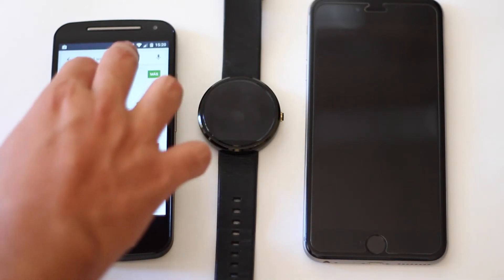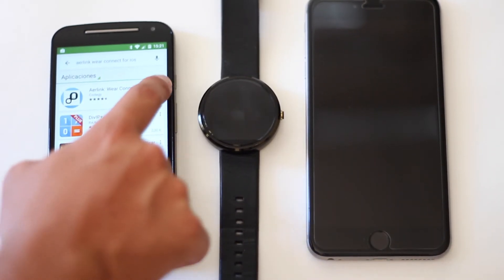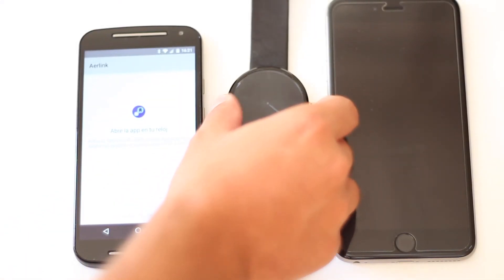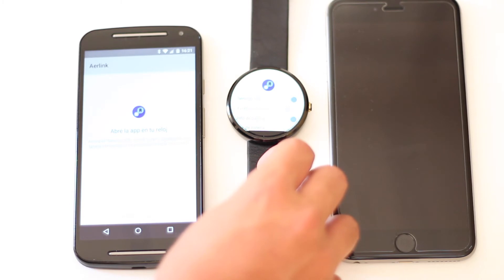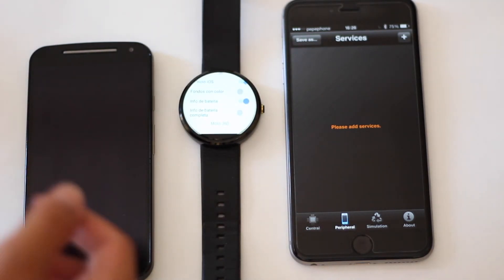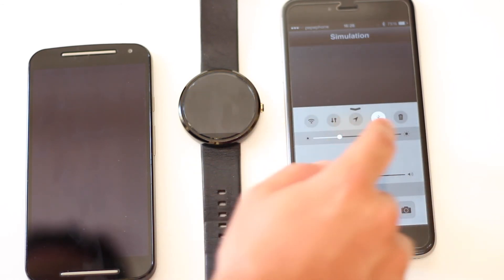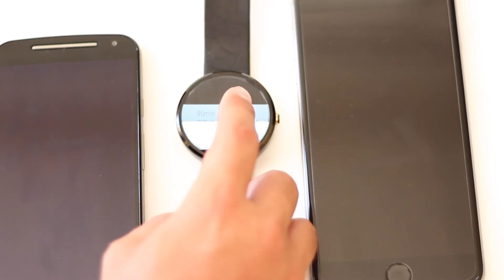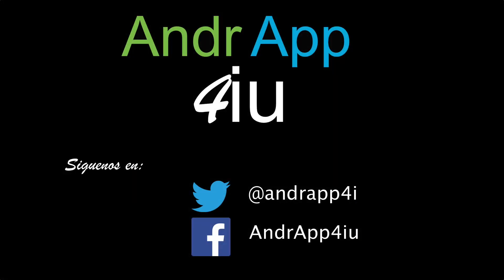Como conectar un Android Wear a IOS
Hola chicos y chicas. Hoy os traemos un tutoría para aquellos que disponen de un Android wear y un dispositivo iOS. En el tutoría explicamos como enlazar nuestro dispositivos sin la necesidad de tener jailbreak. La única pega es que solo podremos visualizar las notificaciones y no contestarlas como pasaría con aun Android.
Aún así espero que os sea de gran ayuda. Y ya sabes, si tenéis alguna duda siempre nos lo puedes dejar tanto en la caja de comentarios como contactarnos mediante Twitter o Facebook! :)